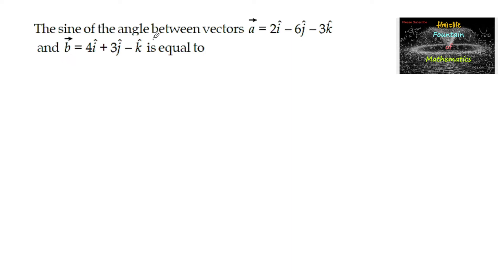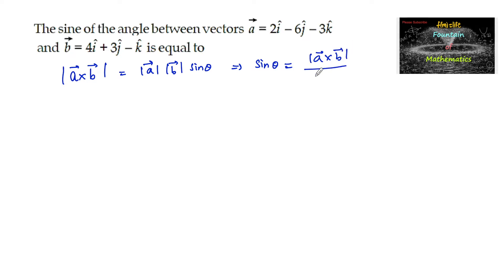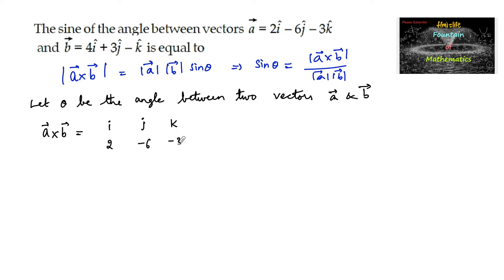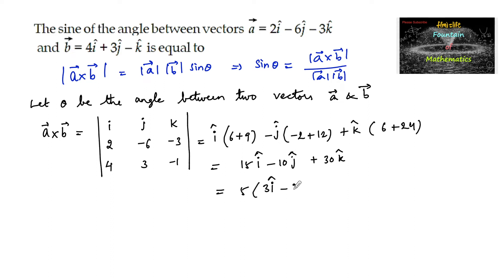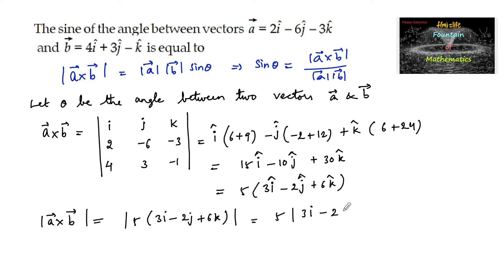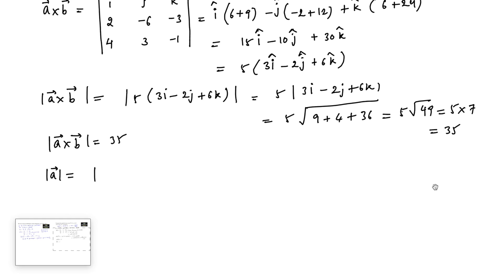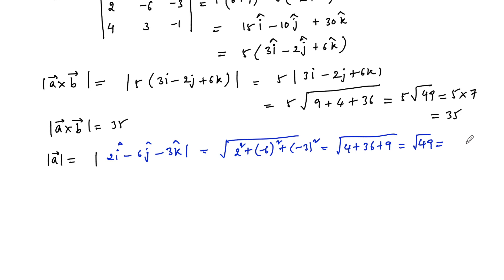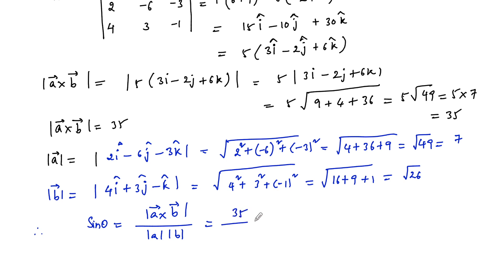The sine of the angle between vectors a=2i-6j-3k b=4i+3j-k|Vector algebra|class 12|CBSE|BOARD|NCERT